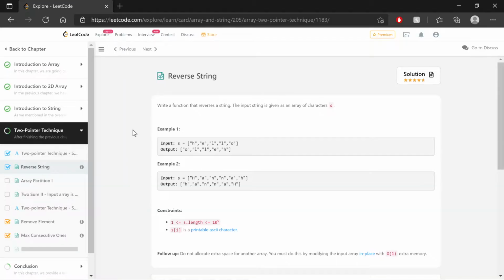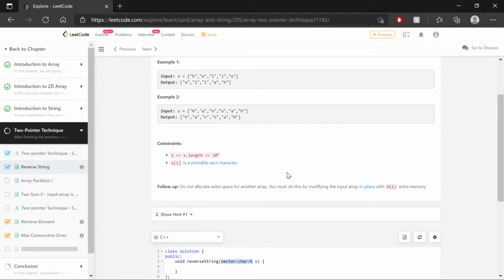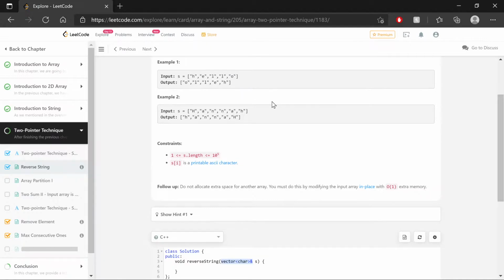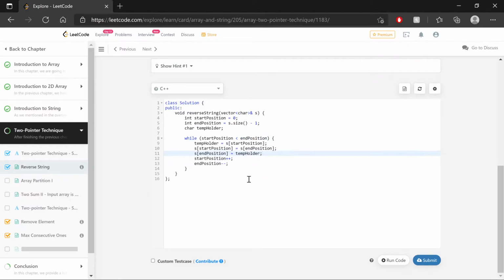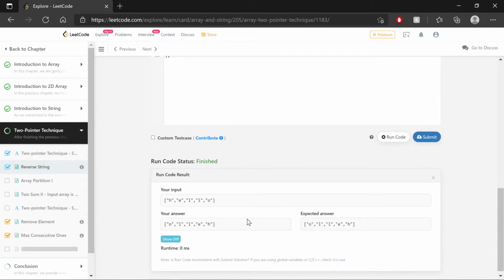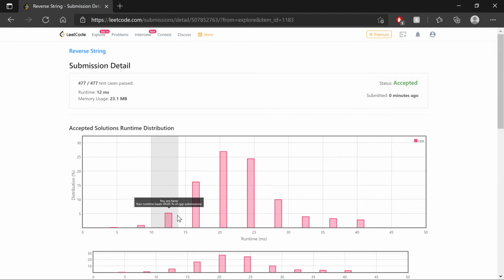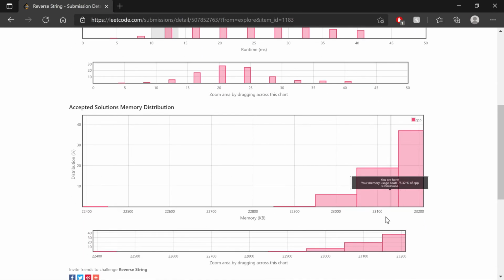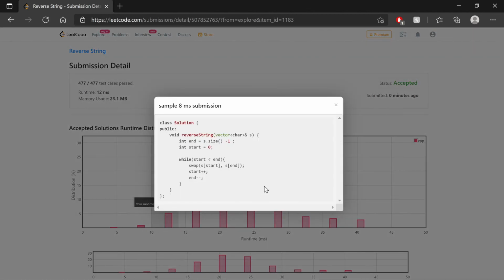Reverse String in C++ - A LeetCode Journey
A detailed explanation for solving the "Reverse String" problem in C++ on the LeetCode website.  This video is part of a series where I work through all the free problems on LeetCode (i.e. no Premium access required).  Whether you are working on improving your coding or prepping for a technical interview, I wish you the best of luck and hope that this video can provide a bit of help!

Chapters:
0:00 - Intro
0:31 - Planning
2:48 - Coding
4:35 - Analysis